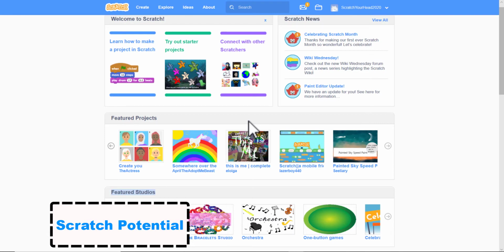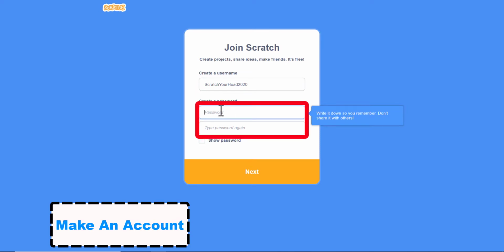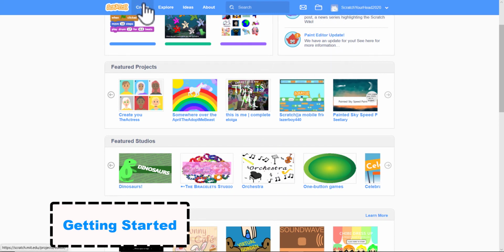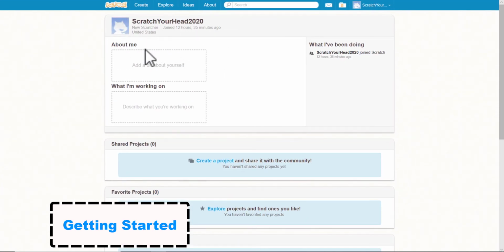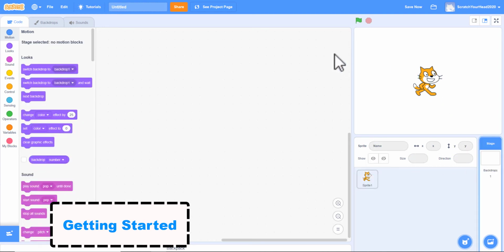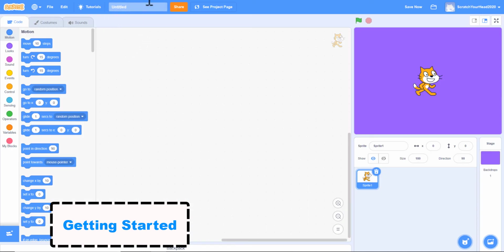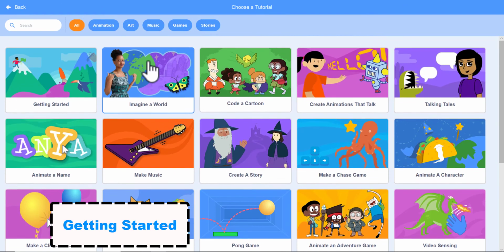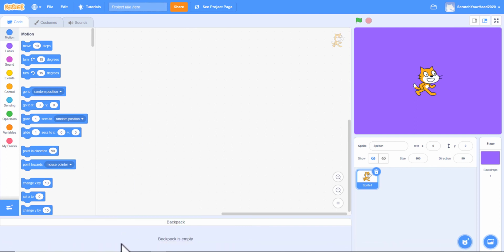Getting Started- Scratch FUNdementals (Episode 1)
Intro music is by Demonicity

Google Images

Camtasia editing software

Super Mario Bros. (Will_Wam)